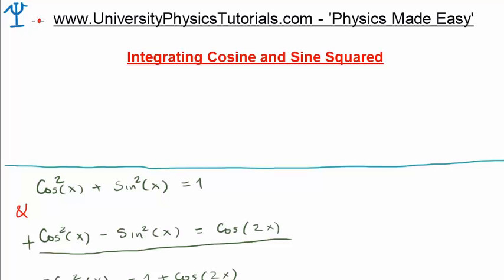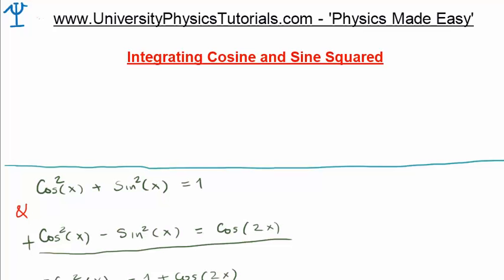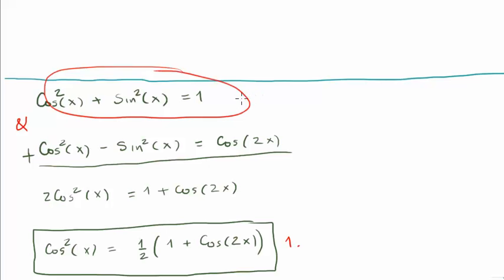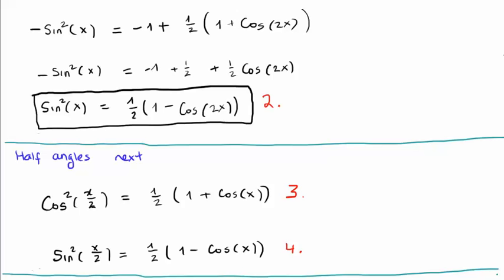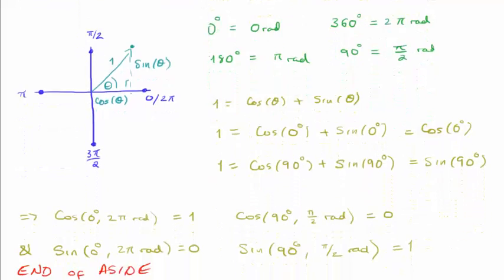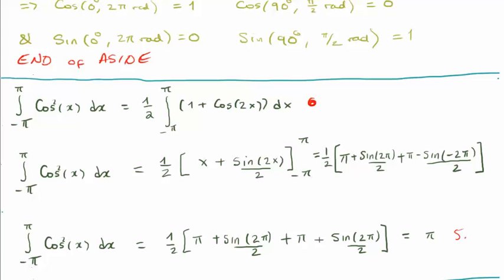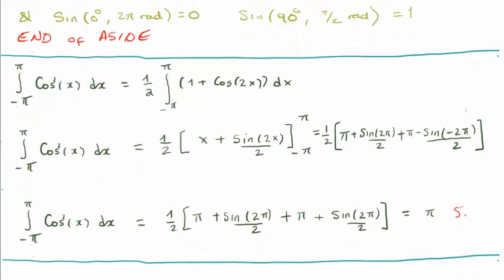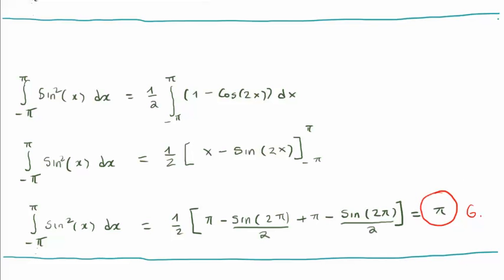Integrate Cos & Sin Squared x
In this video I describe the technique of integrating these tricky functions!